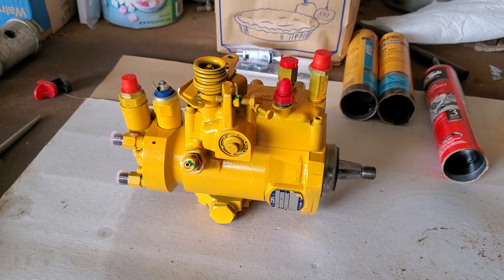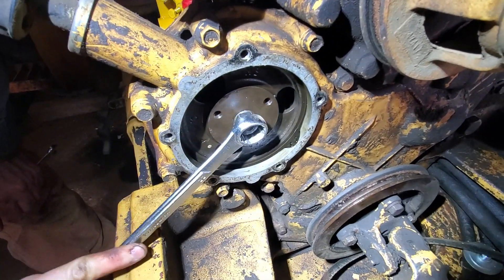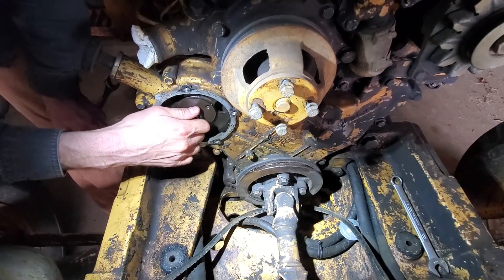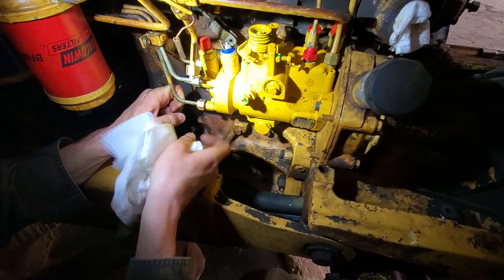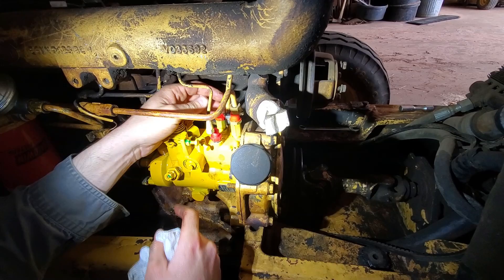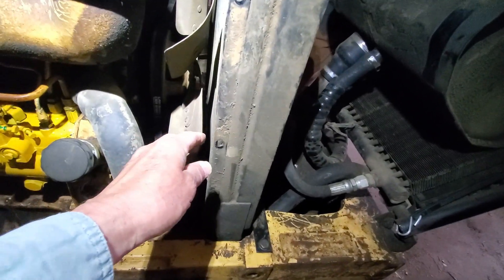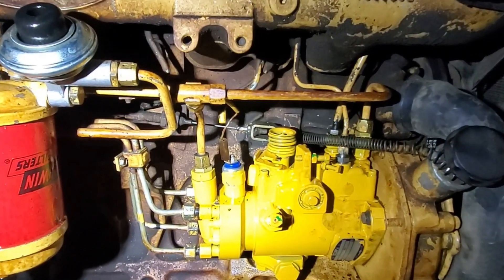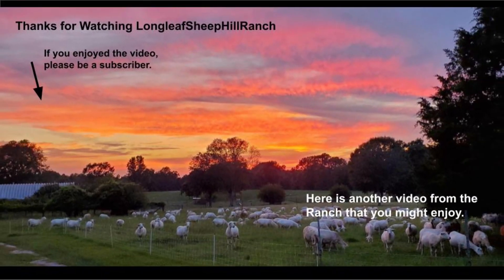555D Backhoe Fuel Injector Pump Installation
We install a rebuilt fuel injection pump into a Ford 555D backhoe.